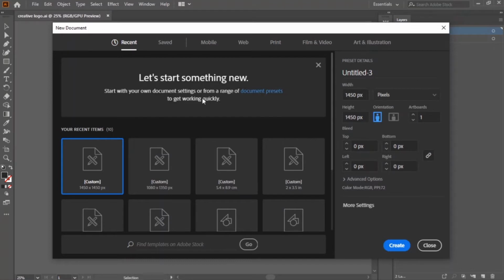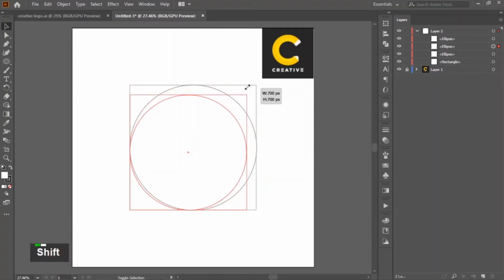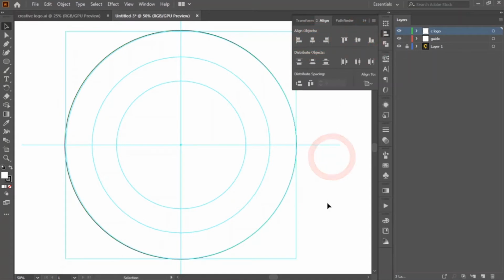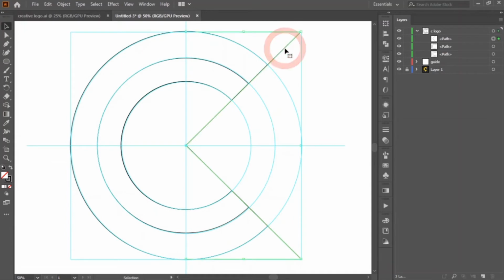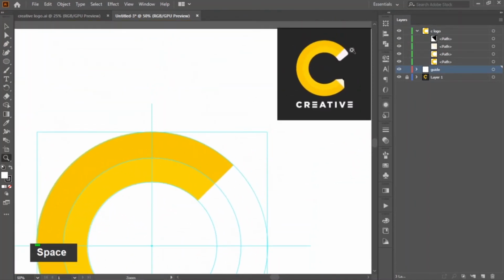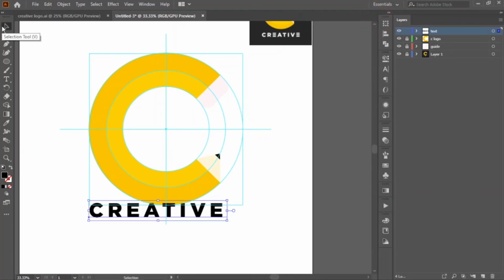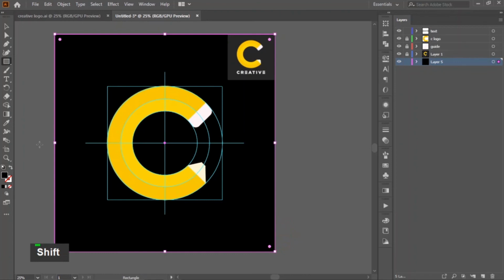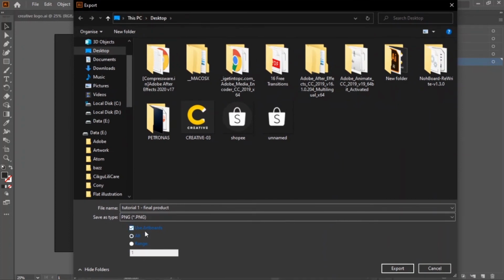2D Logo Design Tutorial: Adobe Illustrator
Hello everyone! In this tutorial we will learn step by step process on how to create a simple Flat Logo Design in Adobe Illustrator. We'll build up the design using shapes, text and other useful tools to complete the design entirely.

Chapters:
0:00 Introduction
0:48 Create Artboard
1:48 Make guides
5:50 Create Logo
20:25 Save File & Final Product